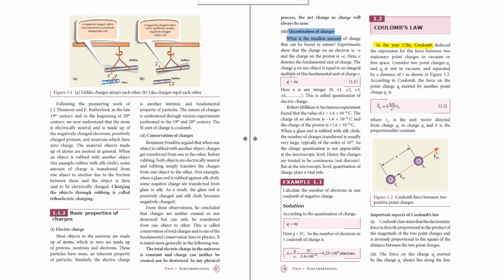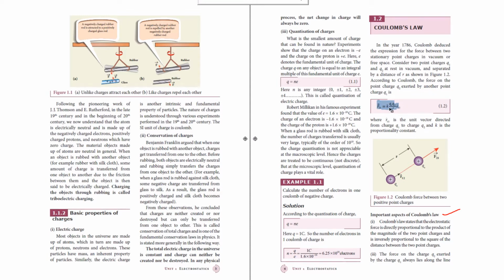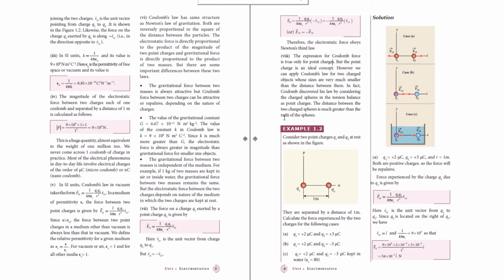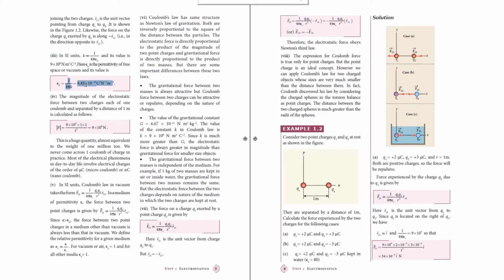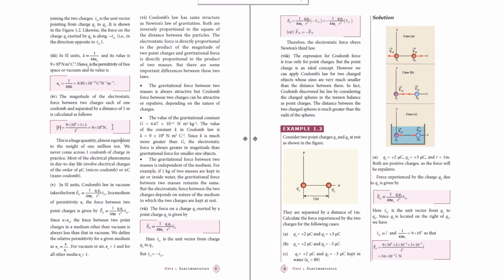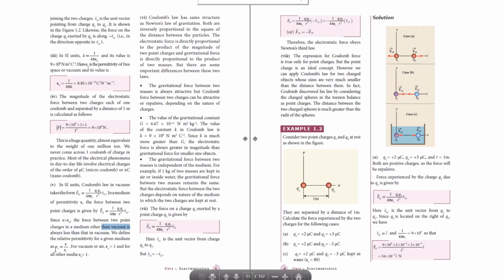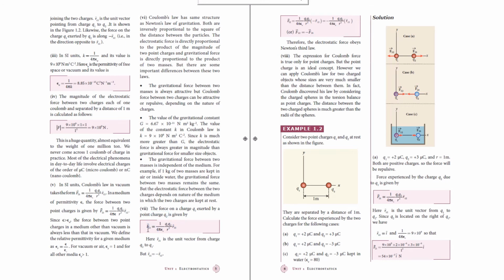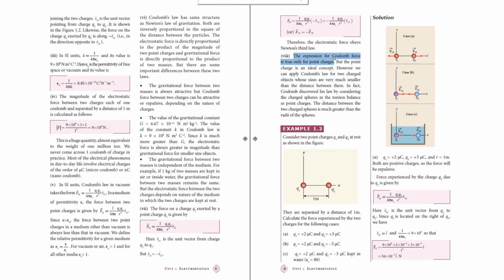CLASS 12 Physics || UNIT 1 || COULOMB'S LAW || SHREEM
Shreem is a tamil Devotional and Educational Channel Support US

Coulomb law
important aspects of coulomb law